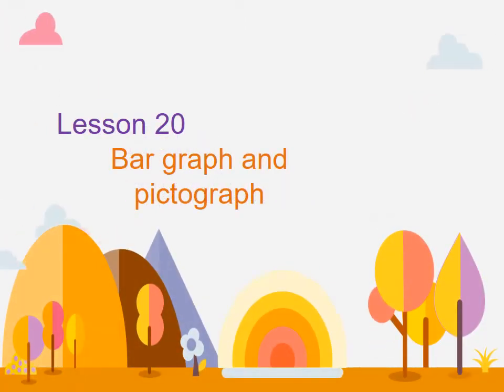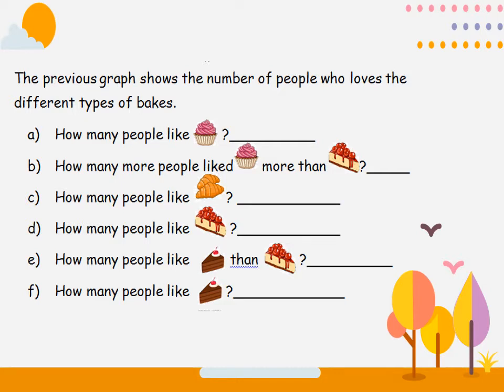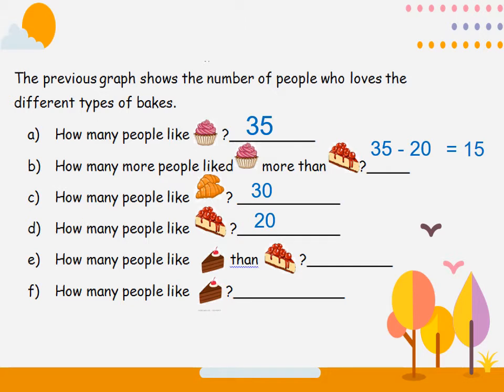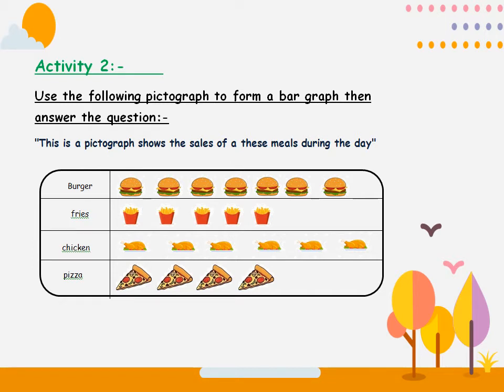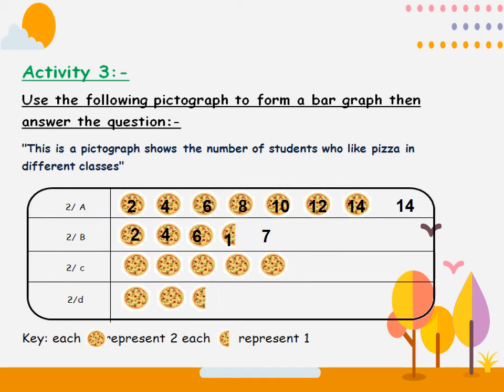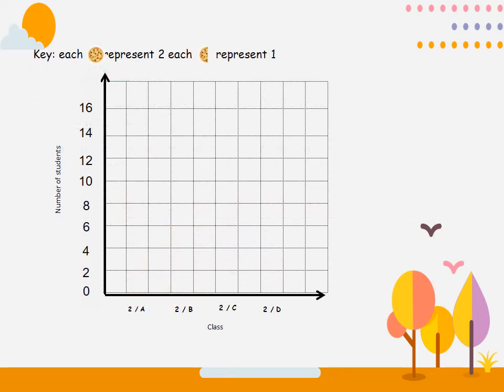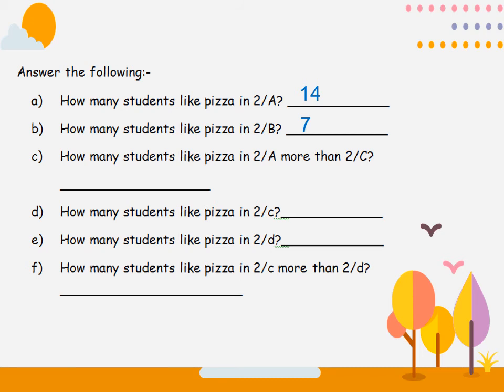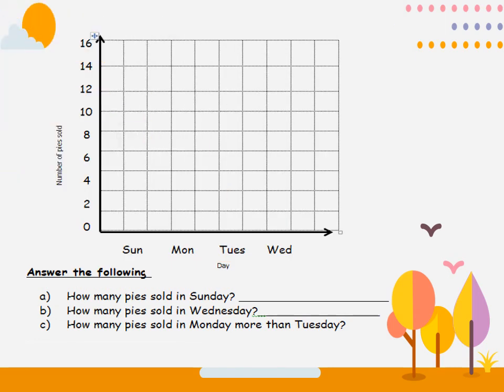lesson 20 prim 2 math mrs omnia